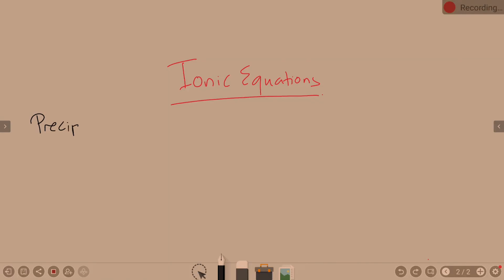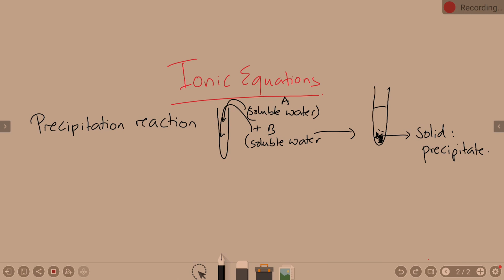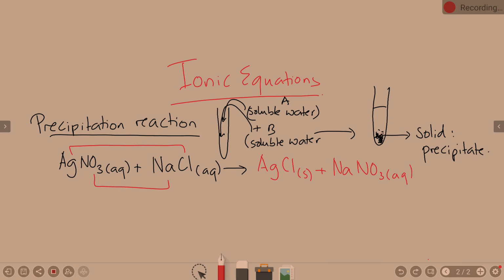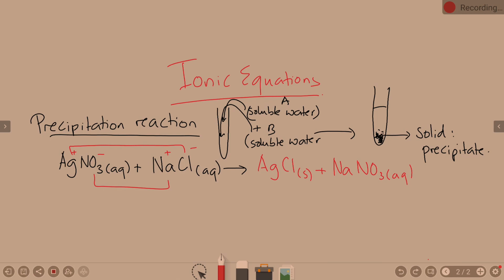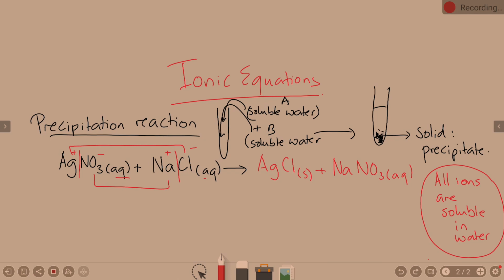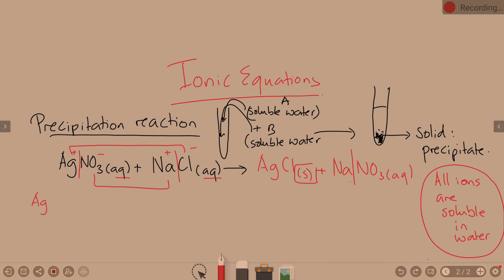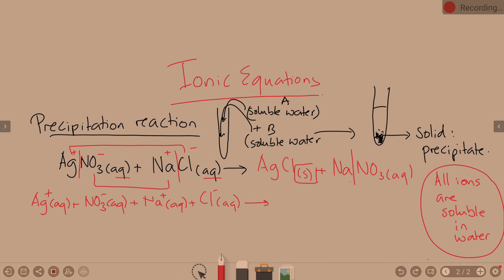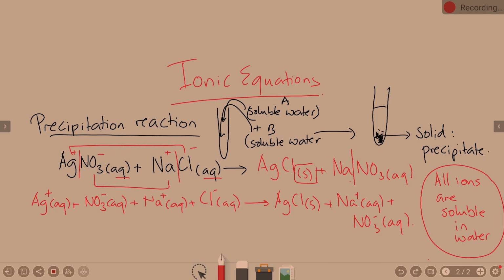Introduction to Ionic Equations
Writing Ionic equations